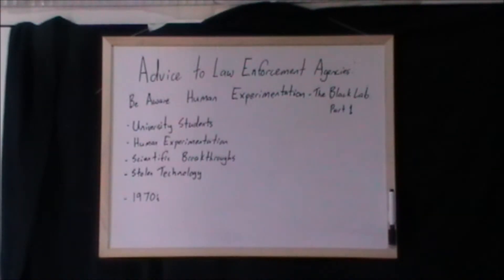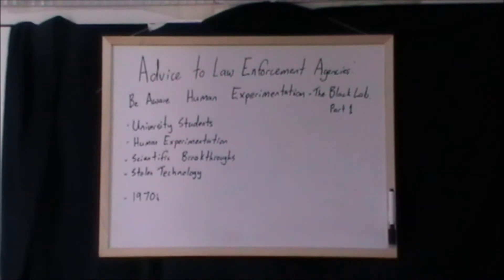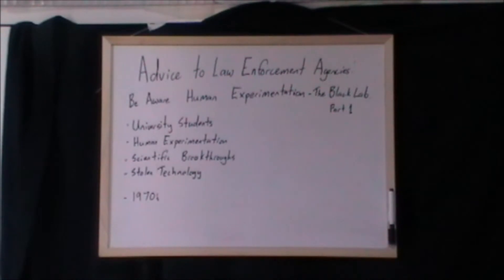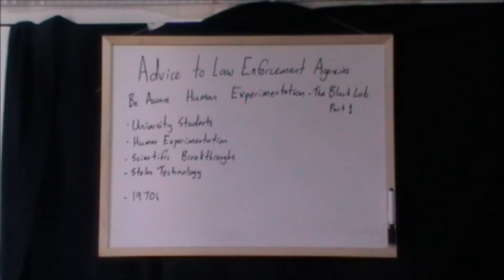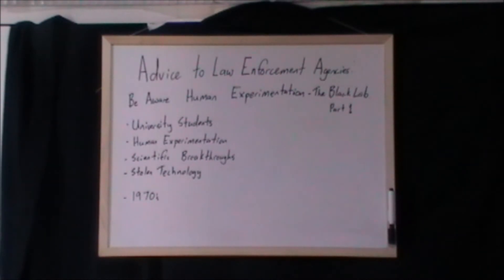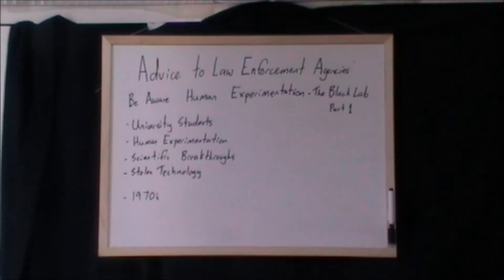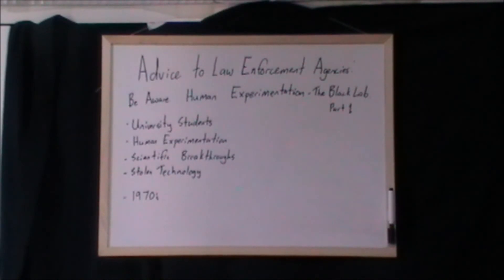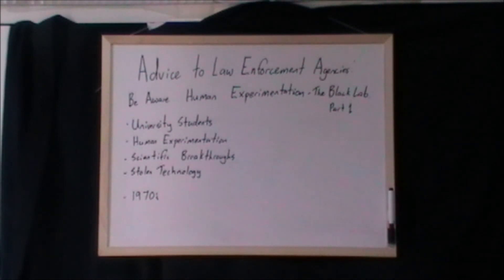Advice to Law Enforcement Agencies Be Aware Human Experimentation the Black Lab Part 1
This video describes how illegal Human Experimentation has been taking place in New Zealand and World wide by the Black Lab.